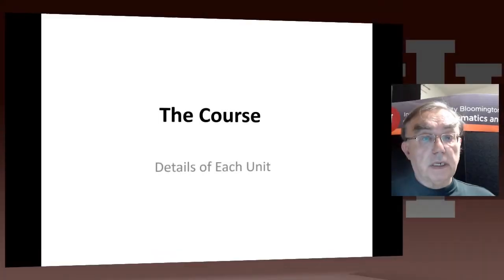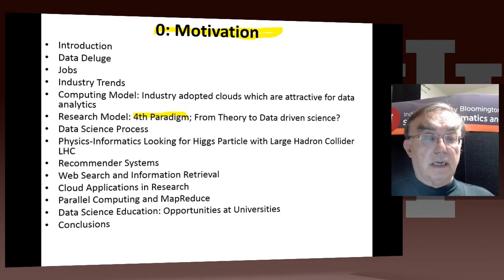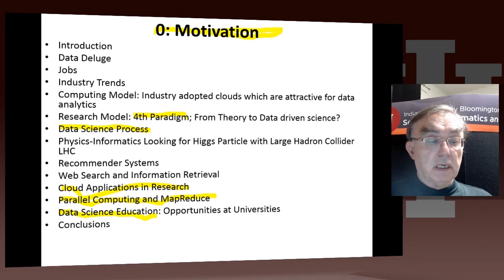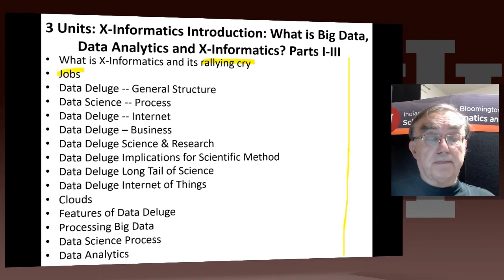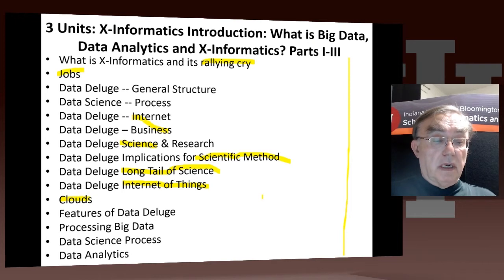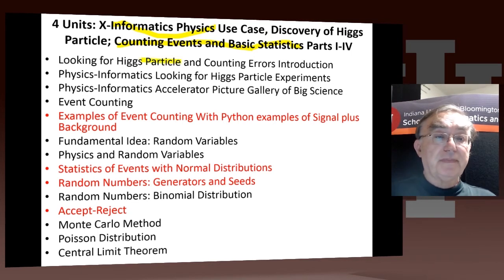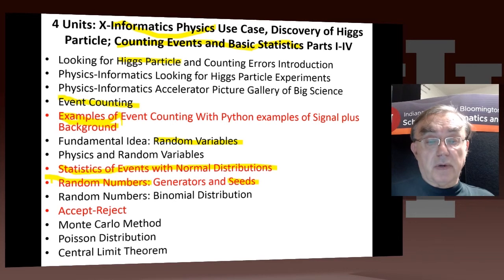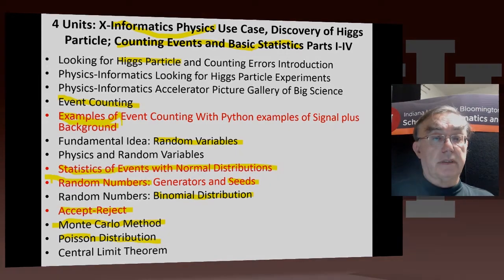IU X-Informatics Unit 1: Introduction 2: Course Topics I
Lesson Overview:
Geoffrey discusses some of the available units:
Motivation: Big Data and the Cloud; Centerpieces of the Future Economy
Introduction: What is Big Data, Data Analytics and X-Informatics
X= LHC Analysis and Discovery of Higgs particle
Technology: Explore Events; histograms and models; basic statistics
X= e-Commerce and Lifestyle
Technology: Recommender Systems - K-Nearest Neighbors
Clustering and heuristic methods